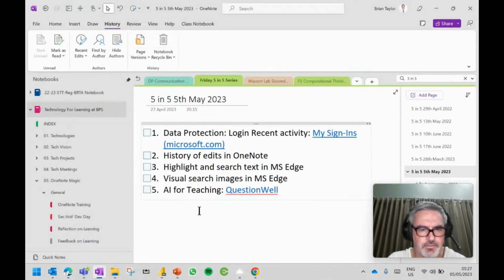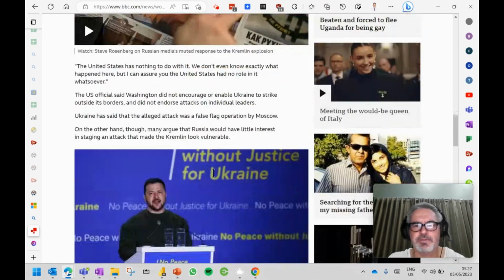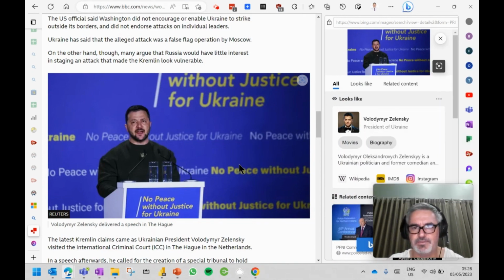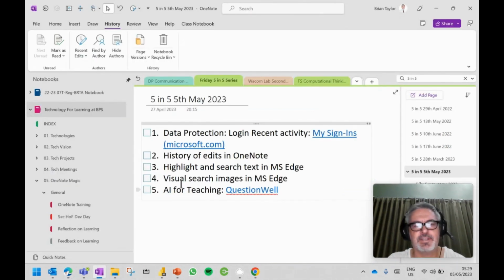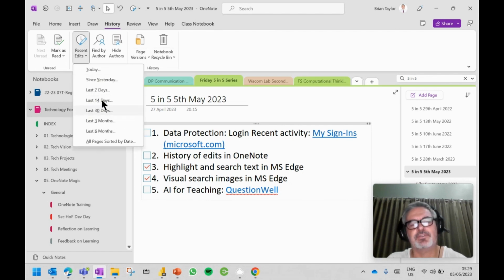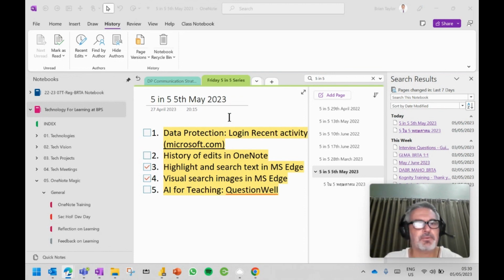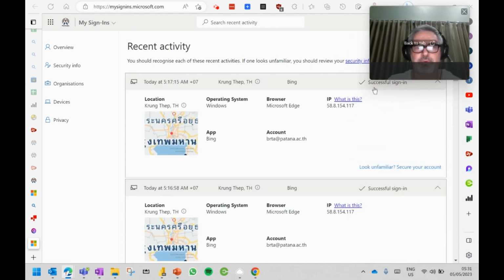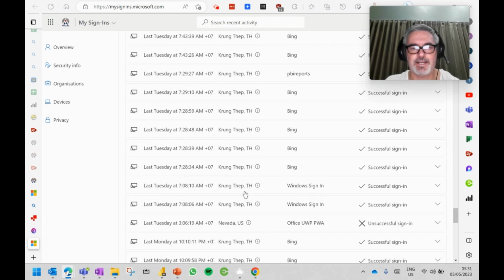5 in 5 for Friday 5th May 2023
0:00 #1 Visual search in Edge
1:19 #2 Text search in Edge
1:47 #3 Patana search in Edge
2:36 #4 History of edits in OneNote
3:47 #4 Check your MS login history